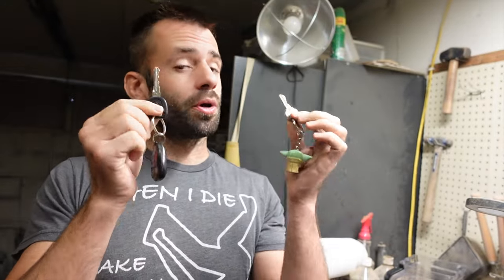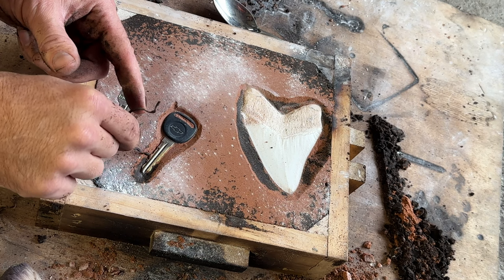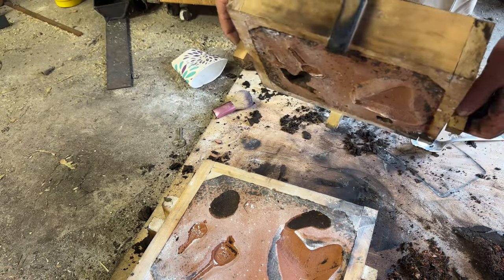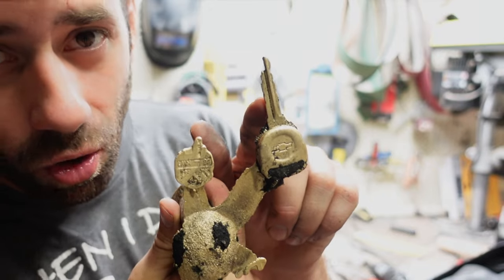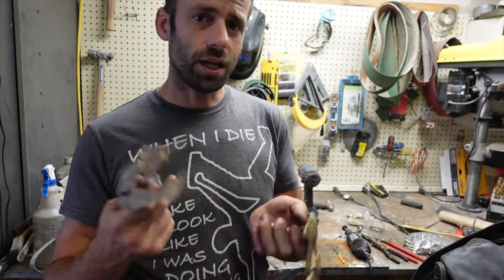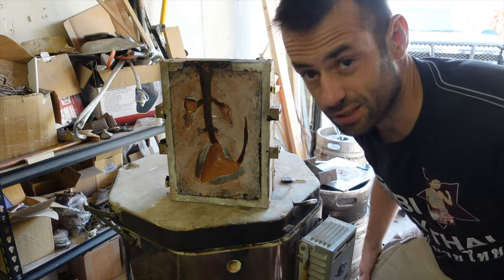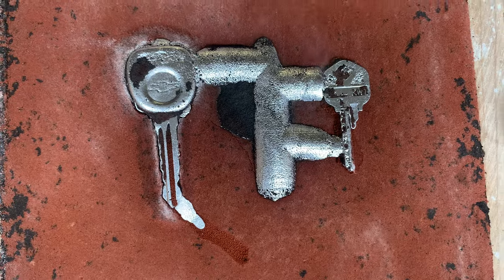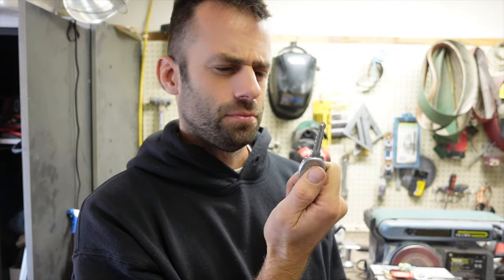Casting keys at home: Key Casting Challenge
This is a challenge to anyone who thinks they can cast a key better.  I am starting the key casting challenge to all metal workers and casters.  If you take up the challenge tag me in Instagram, Facebook, or YouTube and let me know how it goes.
Link to shark tooth.